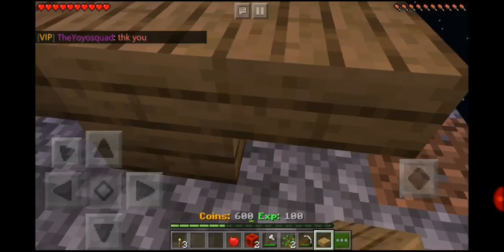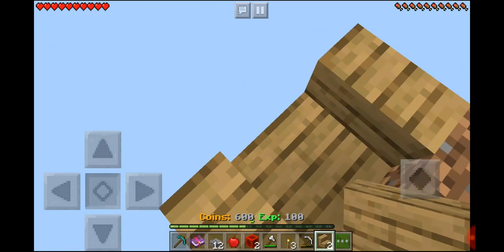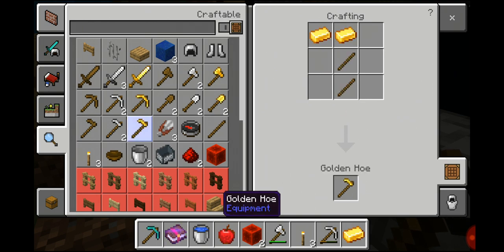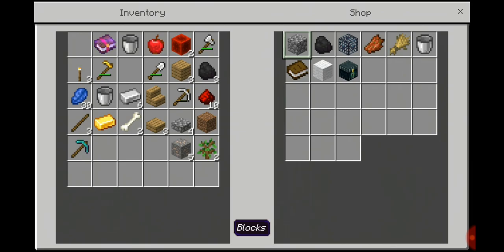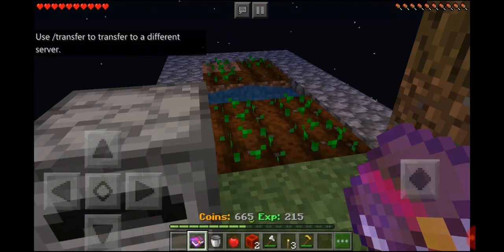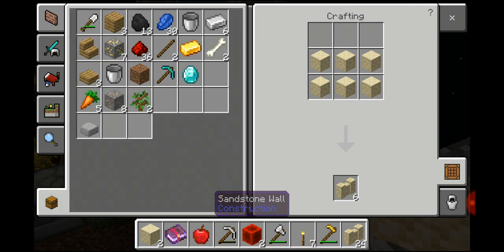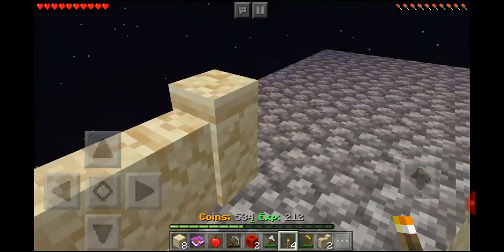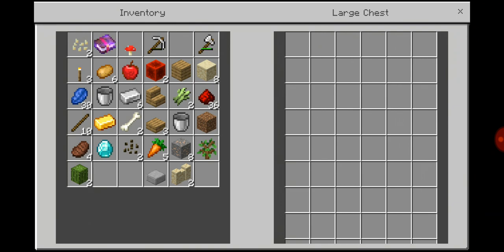Selling & Buying Items! | Minecraft PE Skyblock Survival #2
The second episode of Minecraft Skyblock! In today's episode, I will make a farm and get introduced to the shop, as well as doing some work on the island. Enjoy!